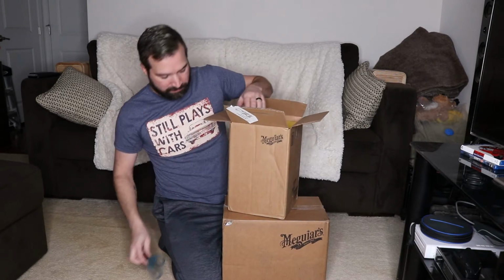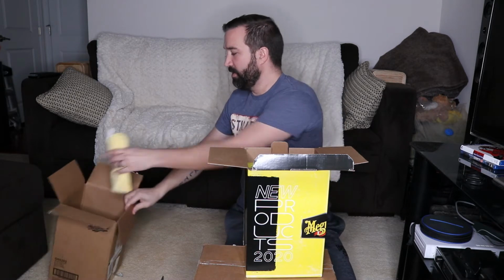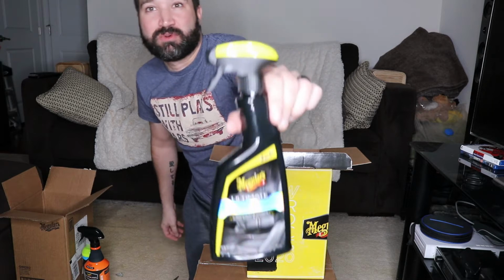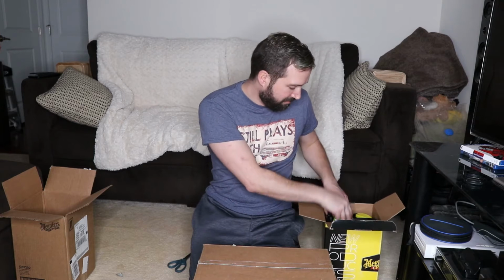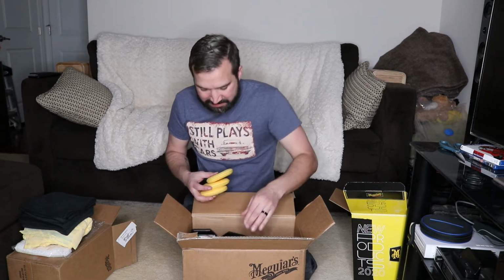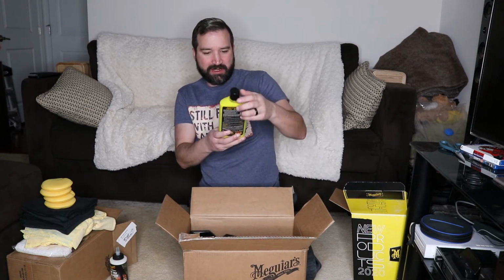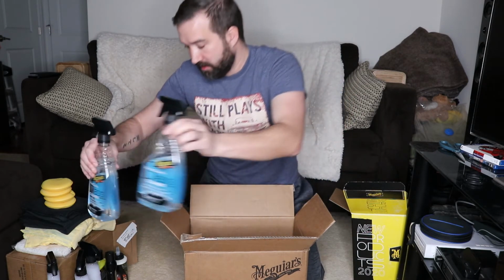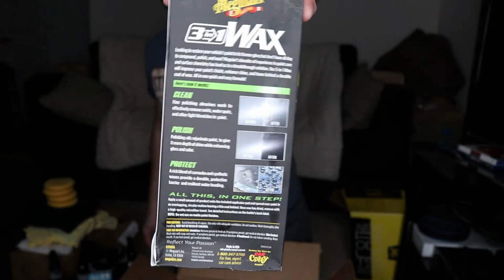Meguiar's Sponsorship | Brand Ambassador | Year 4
Meguiar's Sponsorship | Brand Ambassador | usually open for applications somewhere between Dec. and Jan.

Please click on the link below and select the yellow “Apply Now” button at the bottom under “Show Car” to apply for sponsorship.  (If you have multiple vehicles, you will need to fill out a form for each vehicle.)